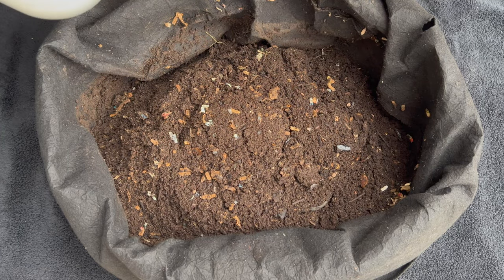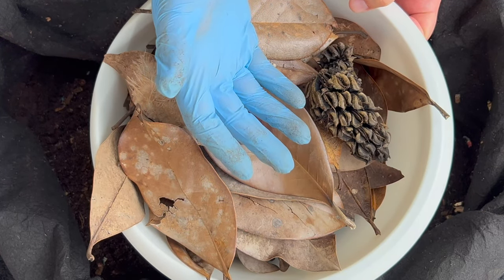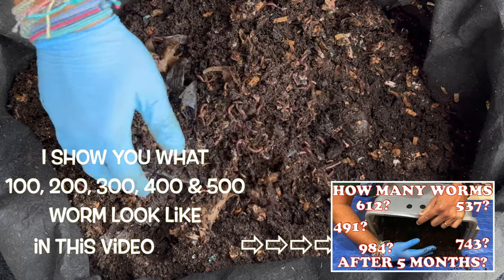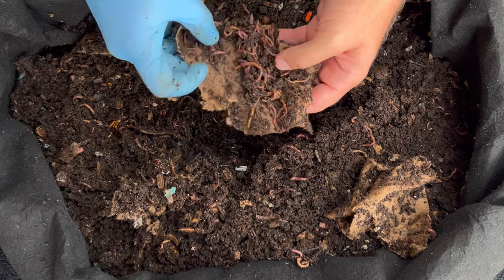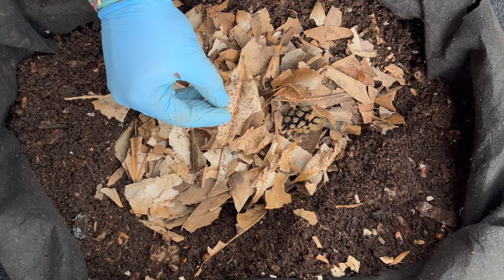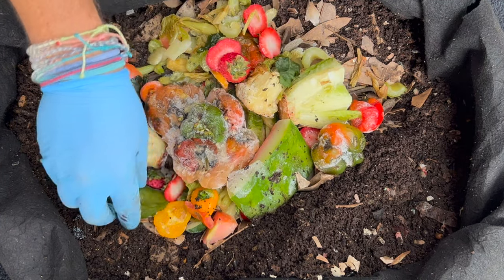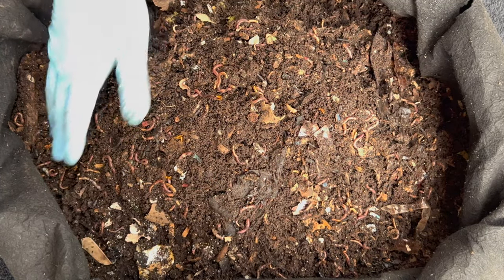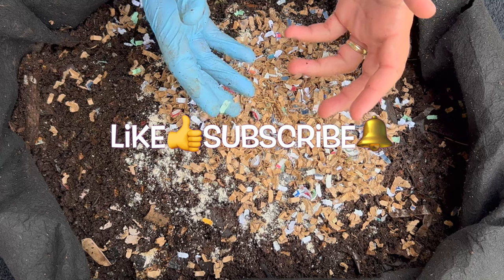6000 Red Wigglers vs Waxy Magnolia Leaves As Bedding + Time Lapse | Vermicompost Worm Farm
Dead Leaves are a natural food source for compost worms but do they consume them faster than shredded cardboard? Will waxy leaves take even longer? Lets find out as my red wiggler compost worms in my Outdoor Worm Bin try to turn these waxy magnolia leaves into natural organic fertilizer & soil amendments in the form of worm castings for my garden!!

You are not gonna believe what is left of the last huge feeding & how many pounds of castings I'm able to haul out in just a couple weeks time! Plus find out why the Executive Producer likes pumpkins spice so much that she even smells it in our worm bin!!?!?

Worm Bins I use:
20 Gallon Fabric Grow Pots
3 gallon Rubbermaid Roughneck tote

Equipment I use:
12 Sheet Cross Cut Micro Shredder (I use it to shred cardboard)

Other useful equipment for worm farming:
5 stackable sifter with different sized mesh

4 Ocean bracelets I wear

00:00 Intro & castings haul out
00:53 Magnolia leaves & seed pod
01:50 Worms all over!!
02:48 Mango seed & aerating the bin
03:13 Worms hiding out in TP rolls
04:10 Adding magnolia leaves + discussion on what will happen
05:22 Another big feeding
06:22 Meet the Executive Producer & why she loves everything pumpkin spice!!
07:00 Cherry seeds do deteriorate in a worm bin!
07:55 Worm time lapse
08:36 Top feeding & wrap up